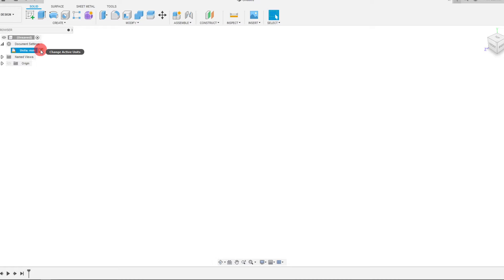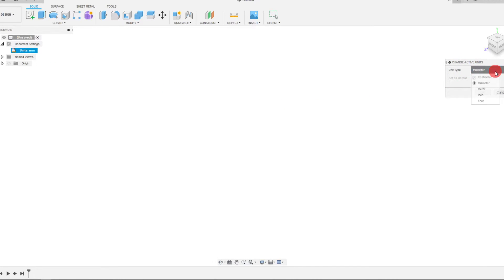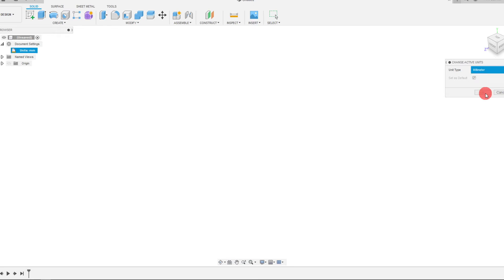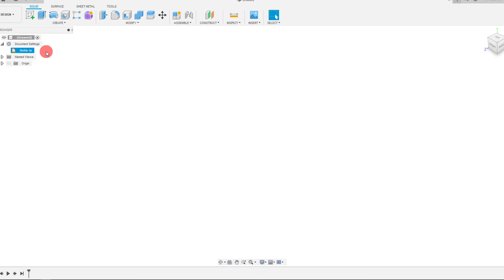How to Change Measurement Units in Fusion 360: Change Dimensions of Inches to Millimeters & mm to in